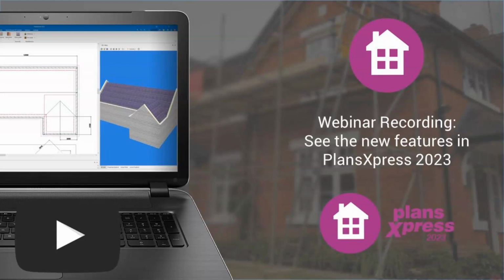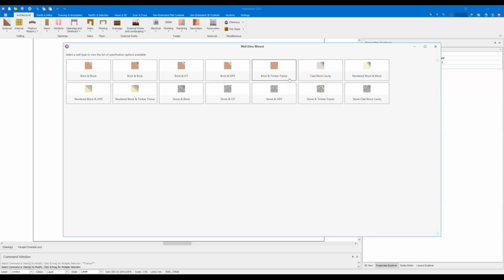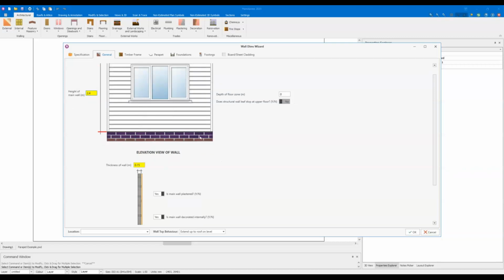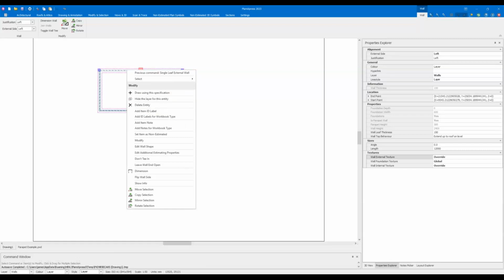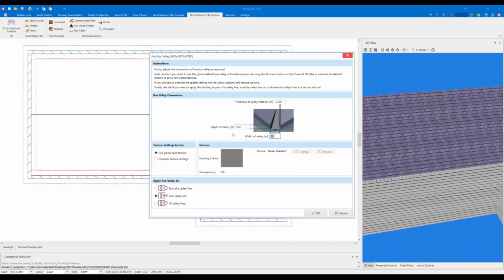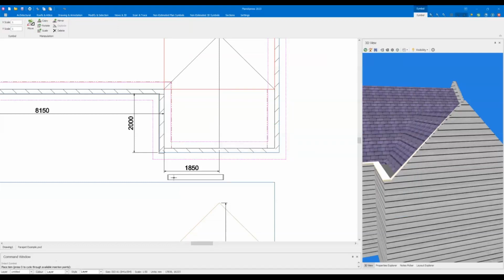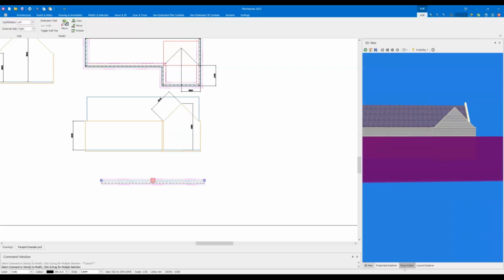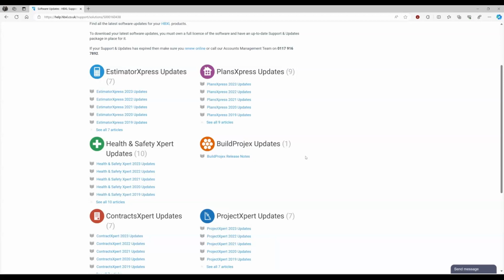See the new features in PlansXpress 2023